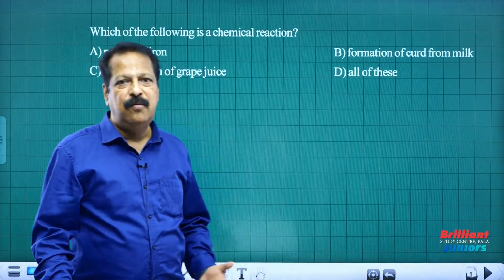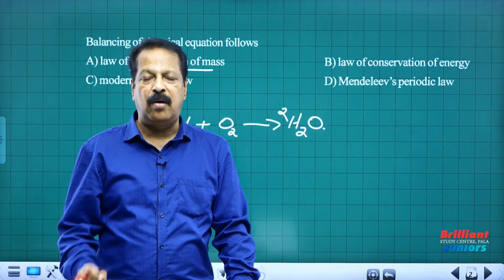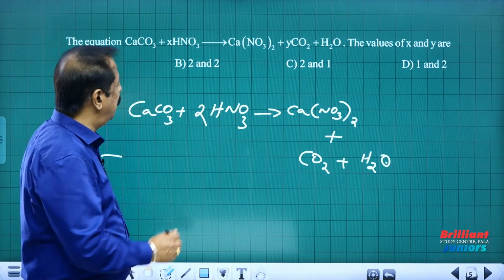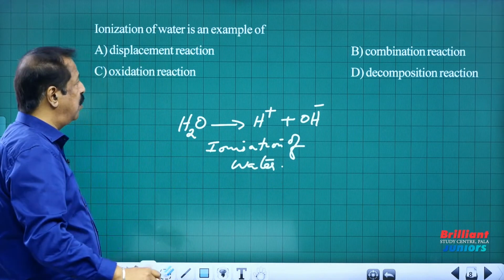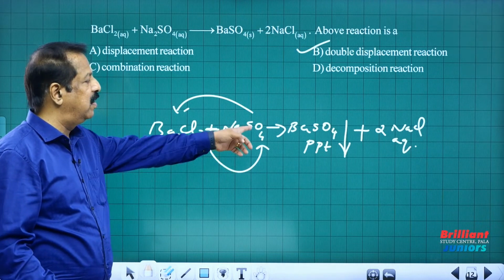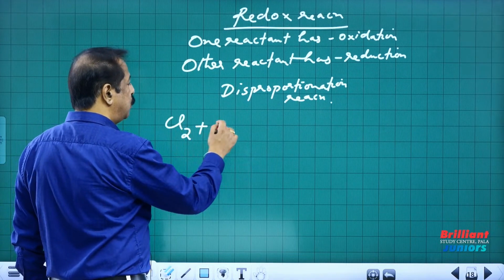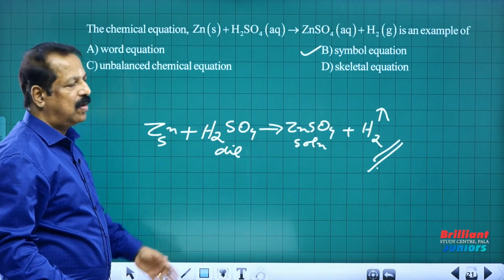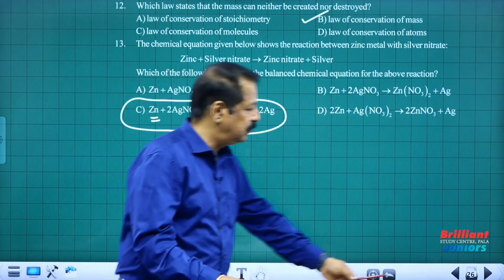LIVE CLASSES 16 - IIT/AIIMS 2025 - SCREENING TEST | CHEMISTRY | Chemical Reaction & Equation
The best Entrance Coaching Centre in India for NEET, JEE Main and Advanced, AIIMS, JIPMER, and various other Entrance Examinations.